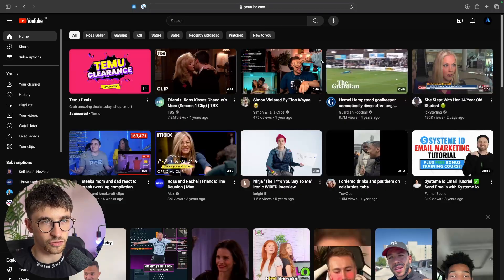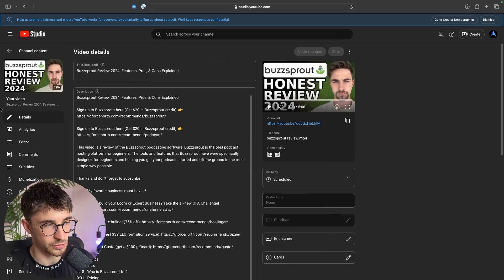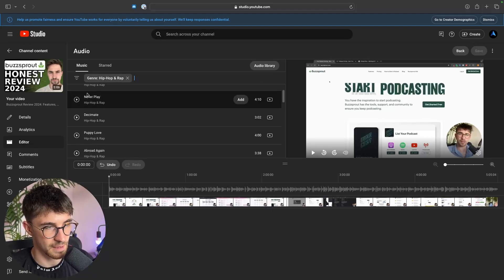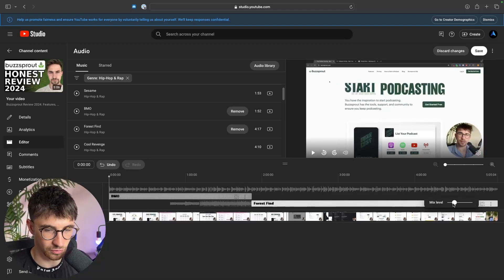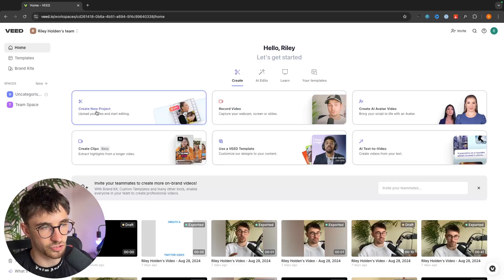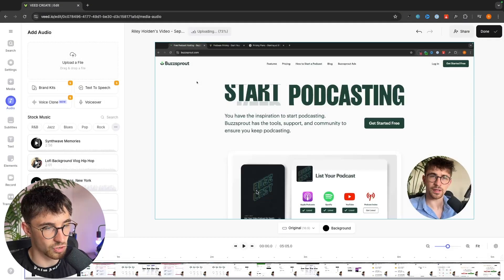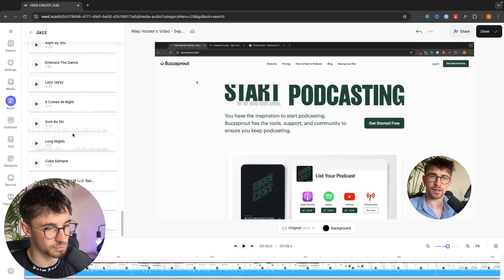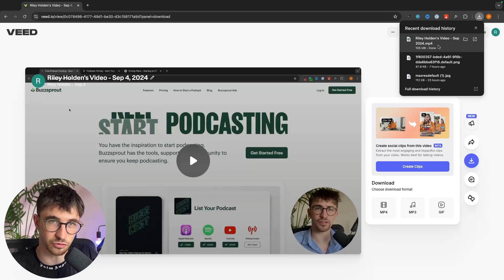How To Add Music To Your YouTube Video (Full Guide 2024)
In this video you will learn how to add music to your YouTube videos